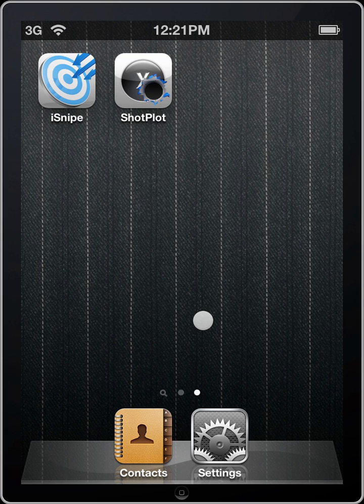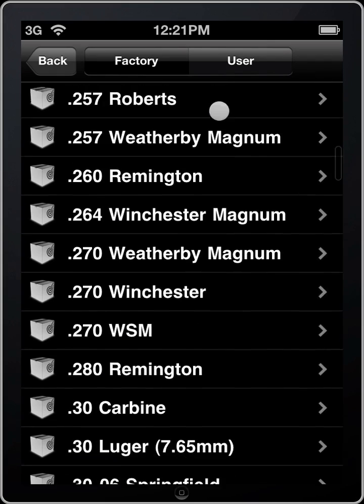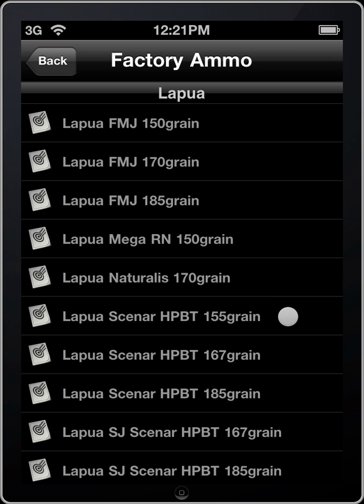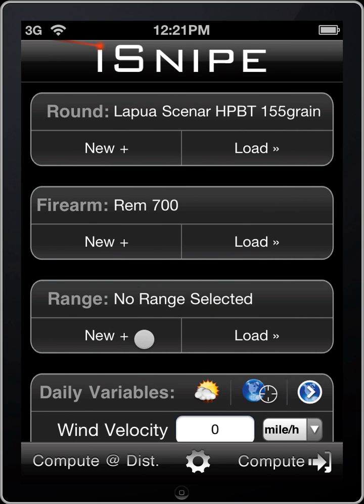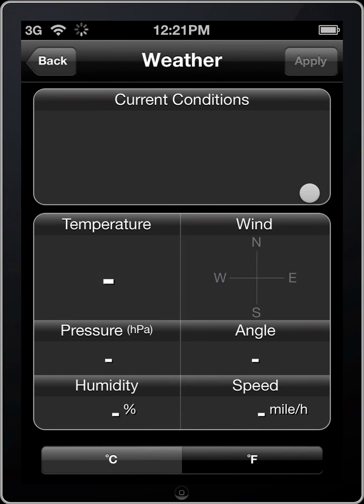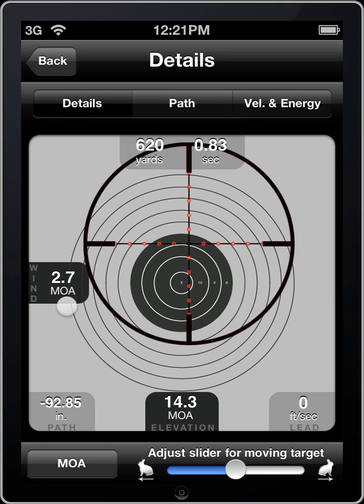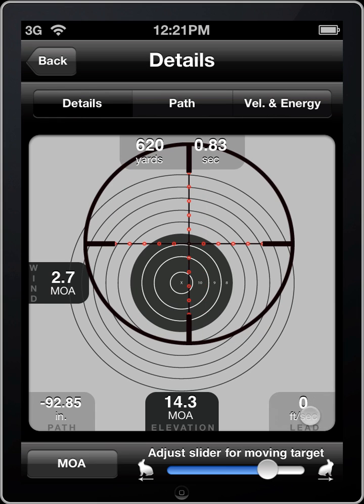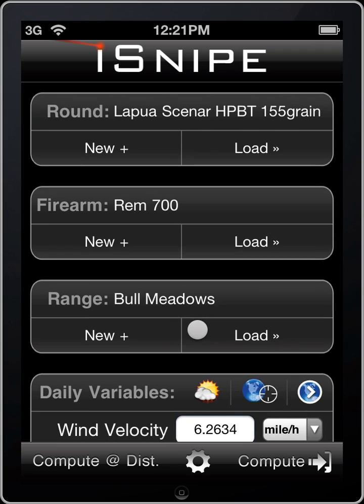iSnipe Video Tutorials - Basics v3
In this video tutorial we quickly go over the basics of the new iSnipe design as well computing a trajectory and looking at a specific target range and the adjustments required to make the shot.